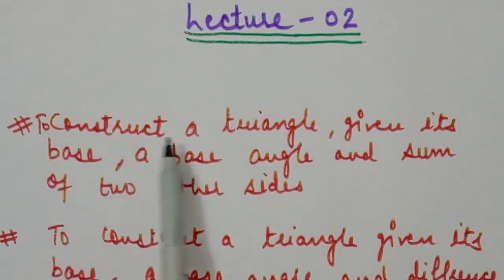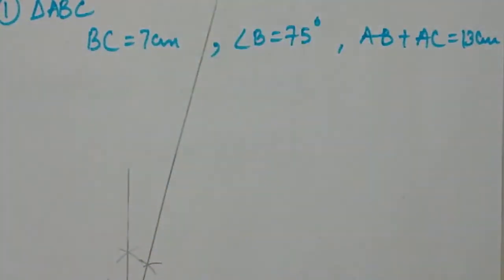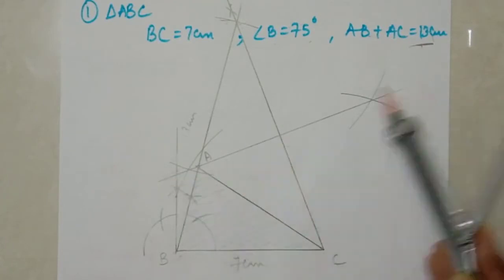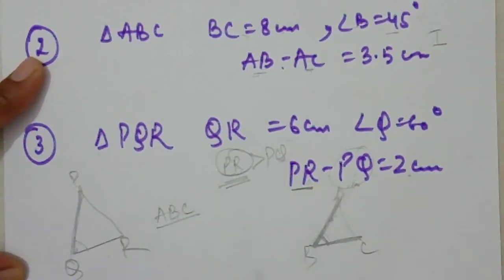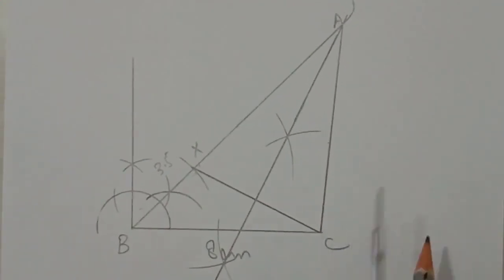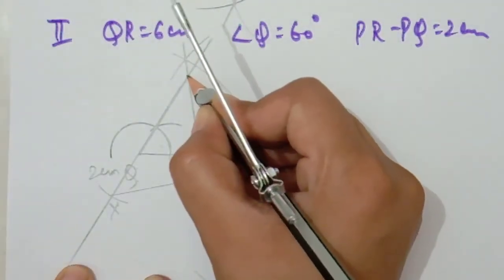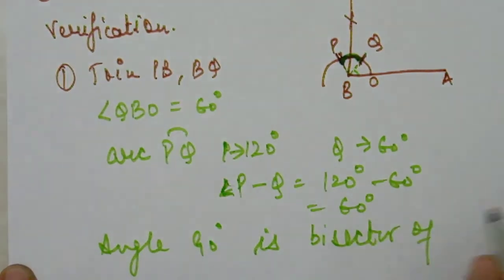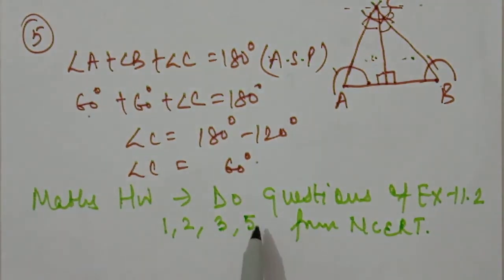Class 9, Day-99, Maths, Chapter-11, Lecture-2, (Construction)